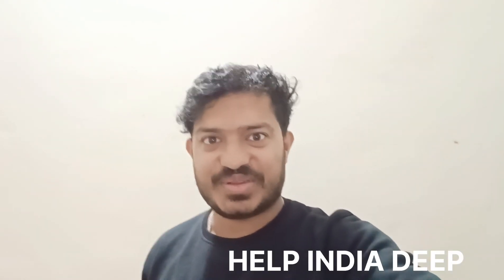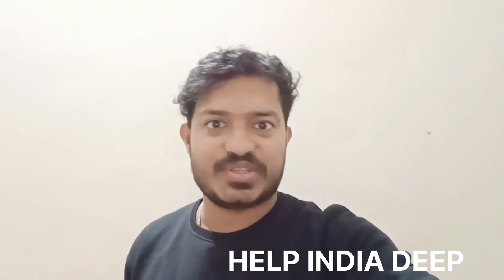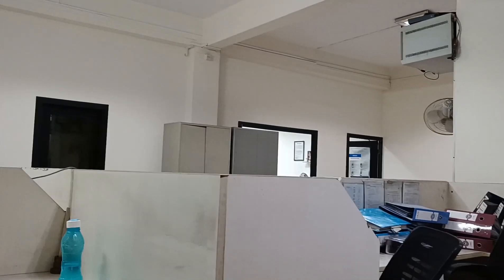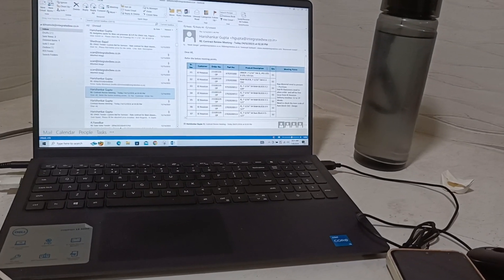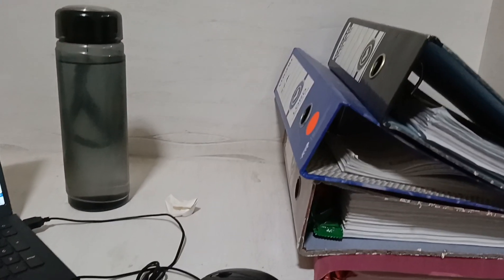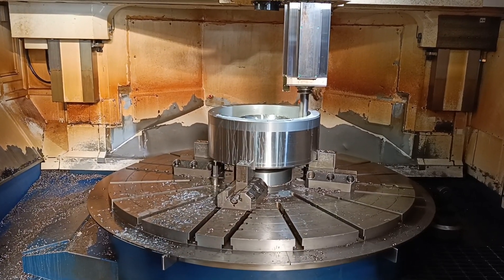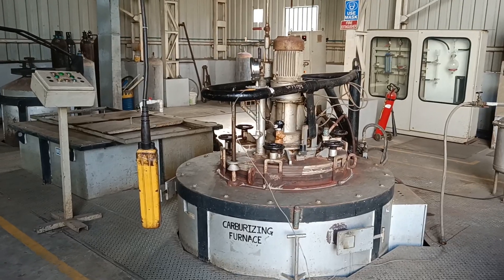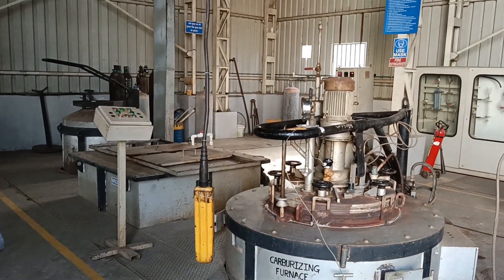## CNC and VMC Related Company te ki vabe kaj hoy tar aktu Idea deba ##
## Mechanical Engineering
## Cnc/Vmc
## Office View